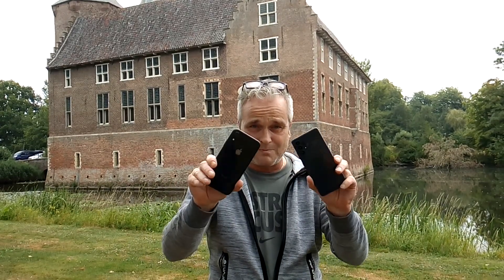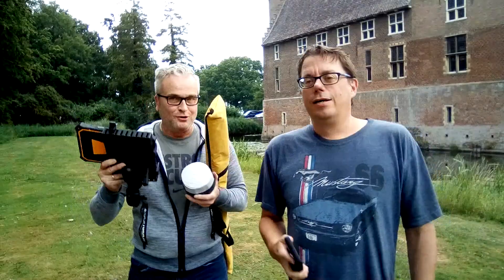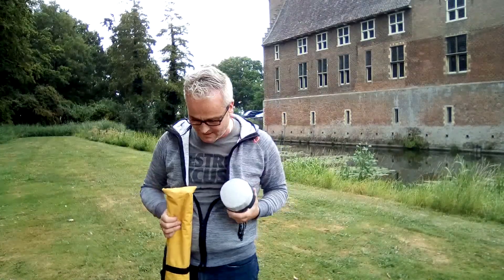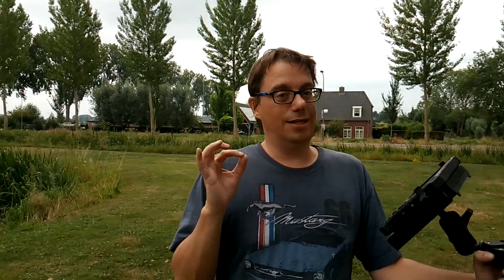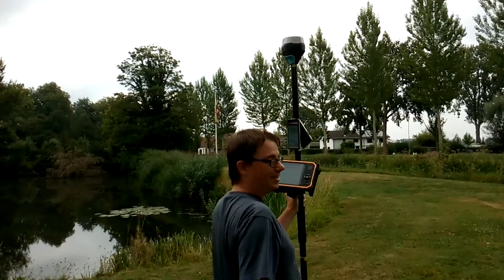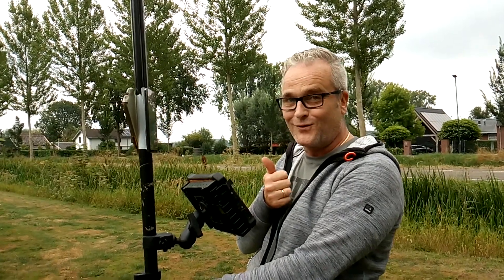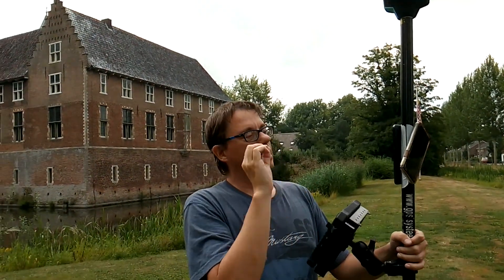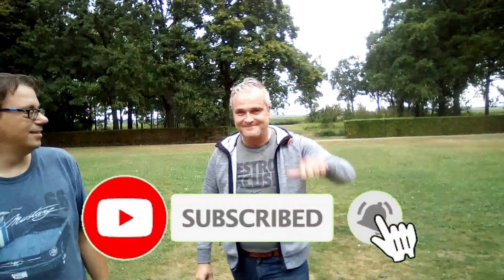Which GPS is better iPhone or Android?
Amazing test of the iPhone GPS with a GPS of an Android smartphone. For sure you want to know who wins this contest?

Chapters:
0:00 Which has the best GPS: iPhone or Android Smartphone?
0:54 Which phones are used in this GPS test?
1:32 How to compose a GPS surveying kit for the test?
3:48 How to mount an iPhone and an Android smartphone to a GPS rod?
5:00 What is the best land survey app for iPhone and Android?
5:22 The GPS test of the iPhone and the Samsung Galaxy A32.
7:40 How to save a CSV file in Apglos Survey Wizard?
8.30 Calculation of the deviation of iPhone with GPS surveying kit and Android Smartphone with GPS surveying kit
9:00 The result of the GPS test between iPhone and Android smartphone